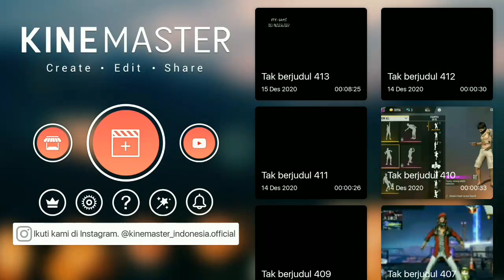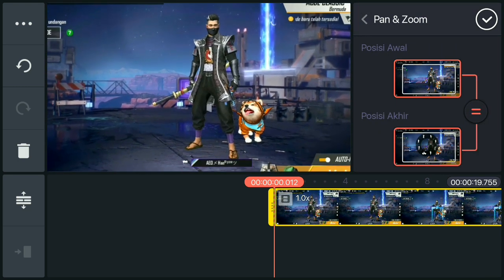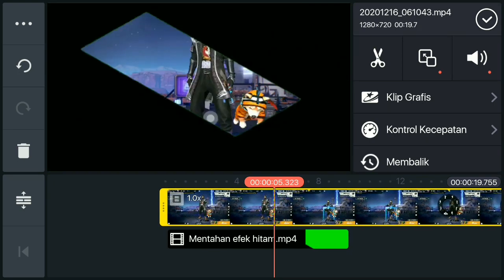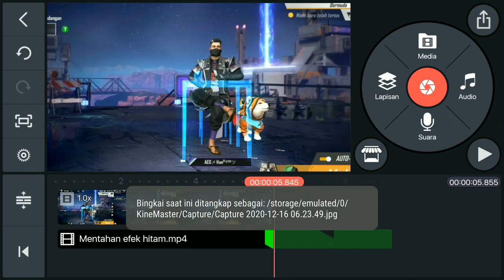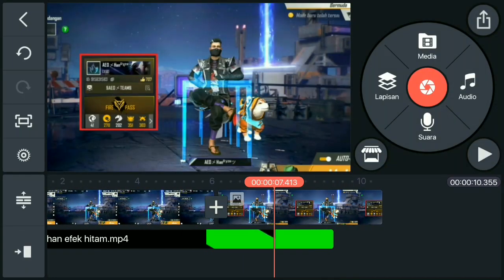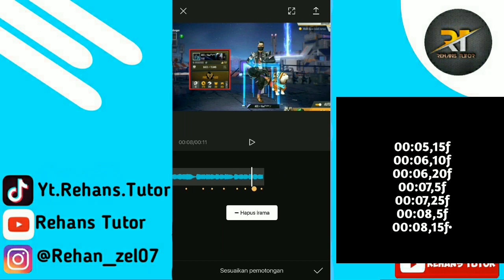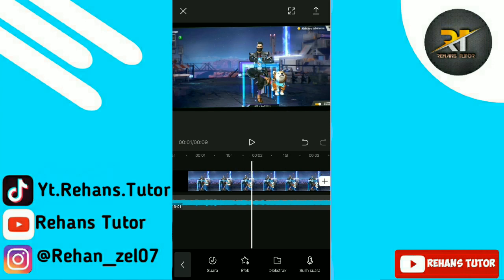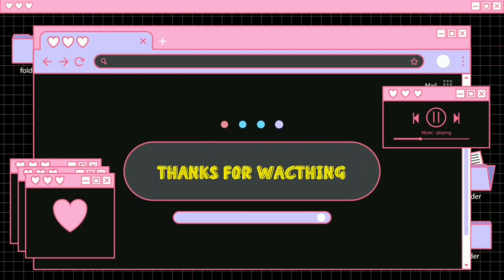Cara membuat vidio Jedag jedug Efek Hitam yg lagi Viral Di Tiktok || kine master || Capcut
Hey gaes balik lagi di channel Rehans Tutor
Di vidio kali ini saya akan membuat vidio jedag jedug efek hitam yg viral itu ya gaes,,,,jadi kalian tonton sampai habis supaya kalian menngerti
Lagu=
•(SUDAH ADA DI MENTANNYA)
Mentahan=
Kine master Pro=
Capcut=
Pixellab=
Jangan lupa subrek like comen
Nick ff:AEOメHanᴿʸᶻᵉツ
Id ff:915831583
Spek:Xiomi not 3 pro
Apk record:Xrecorder
Mohon maaf jika ada salah salah kata atau kurang berkenan mohon dimaafkan👌🙏